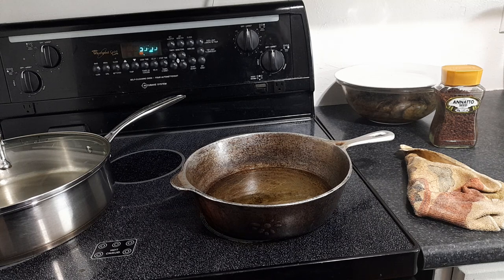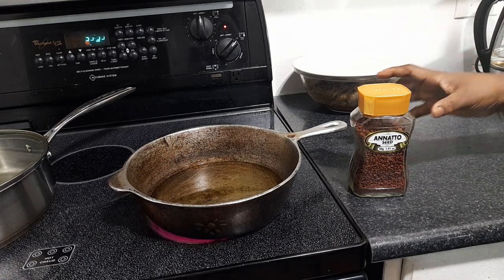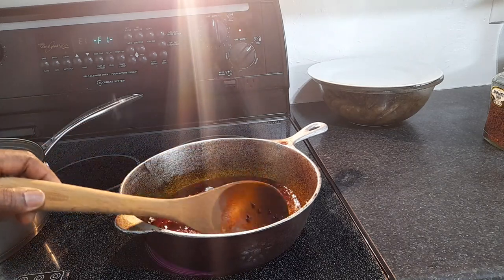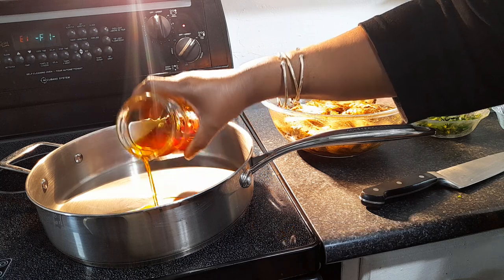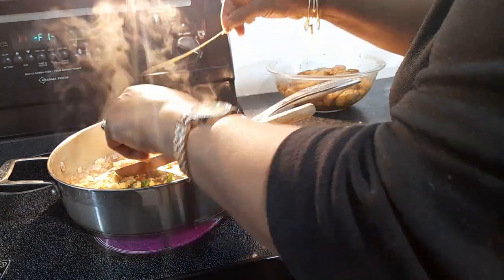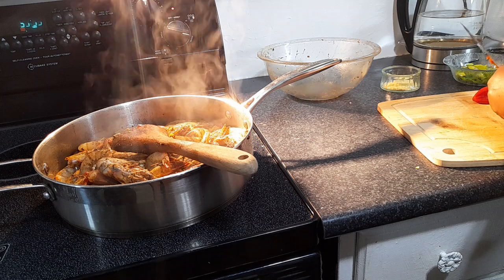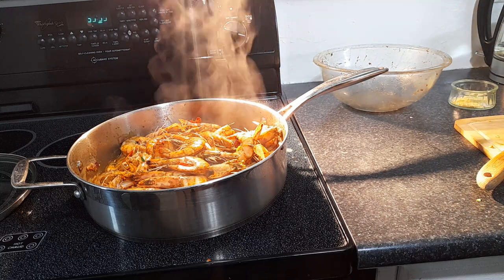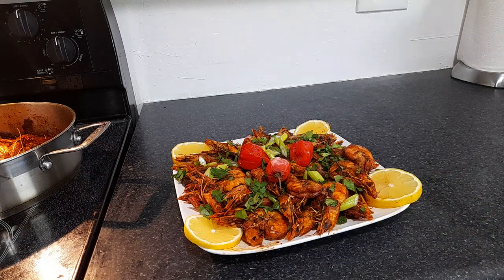PART 2 HOW TO MAKE JAMAICAN PEPPER SHRIMP